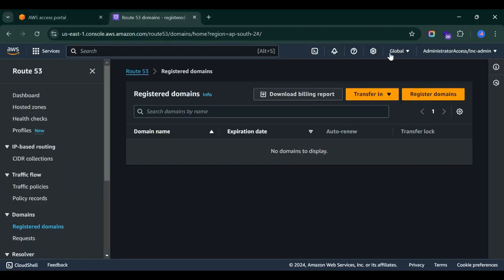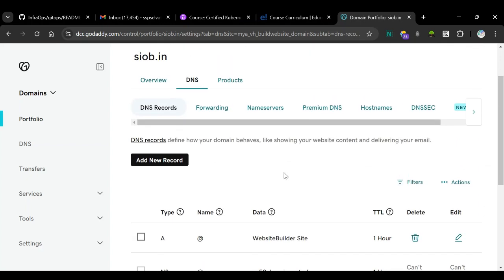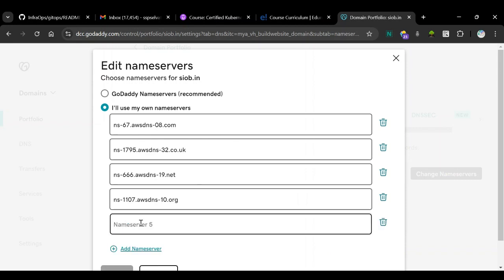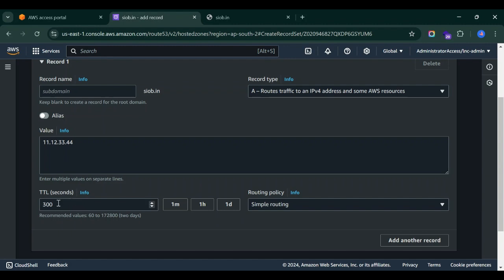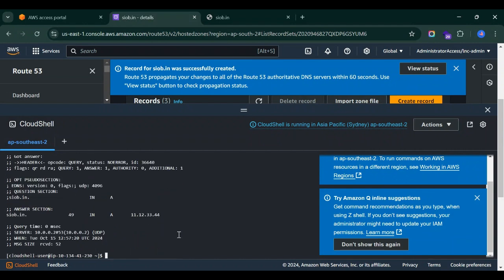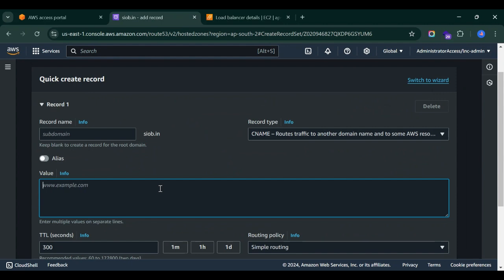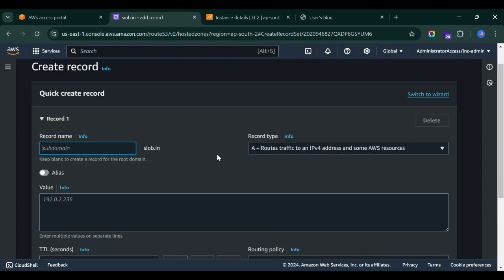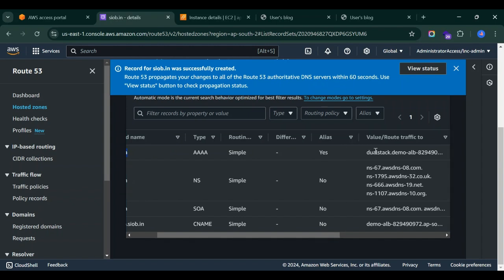AWS Route53 Hands-on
- Route53 Demo from GoDaddy
- DNS records in a public hosted zone
- TTL explained
- CNAME vs Alias records